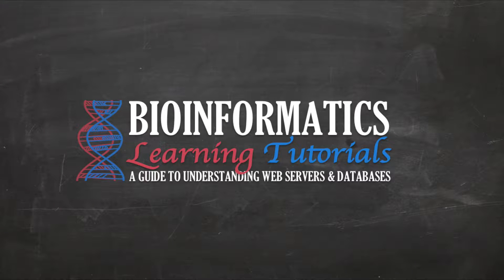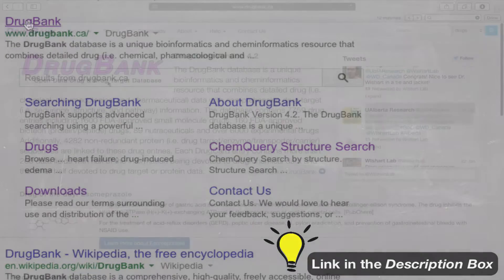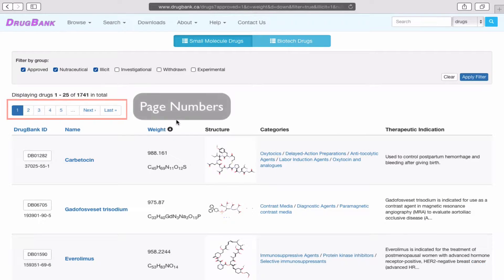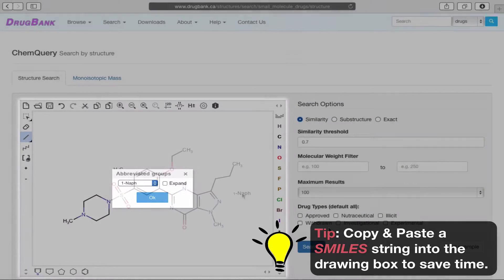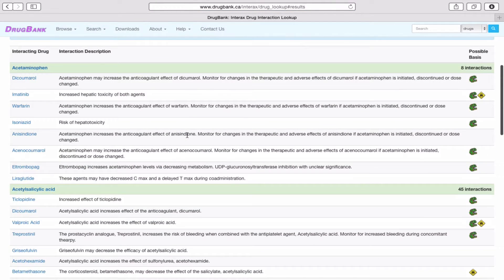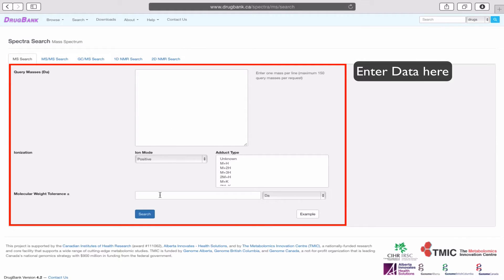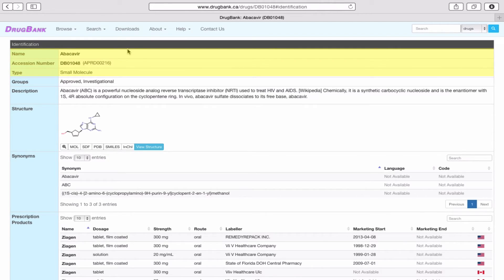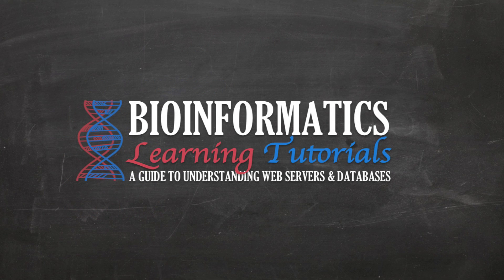DrugBank Tutorial: Browse & Search Drugs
DrugBank is a web-based bioinformatics database and a comprehensive online resource containing over 7000 drug entries providing detailed drug data and drug target information. In this tutorial, you will be given a brief introduction on DrugBank and how to navigate, browse, search and interpret search results in the website.

[Learning Objectives]
• Introduction 0:00
• Navigate around the Website: 0:54
• Browse Drugs 1:49
• Search Drugs 3:13
• Explore Data in DrugBank 6:35
• Summary 8:29